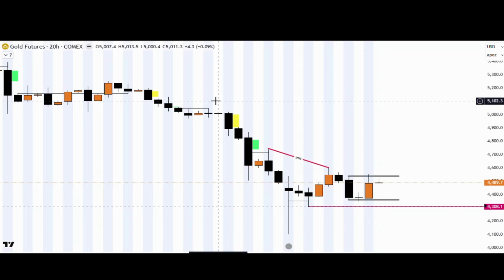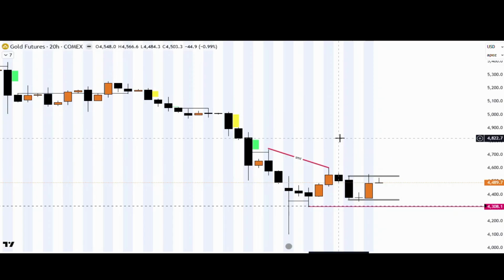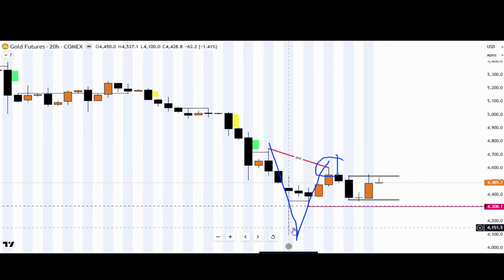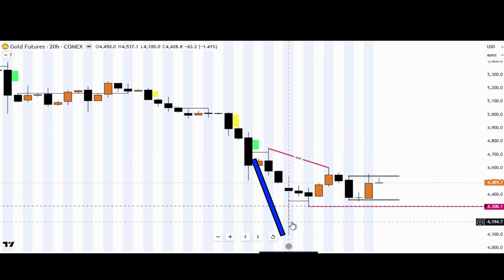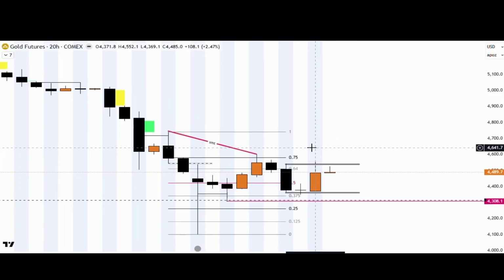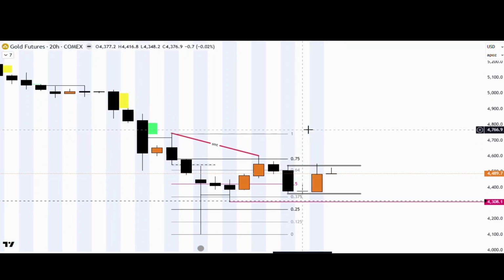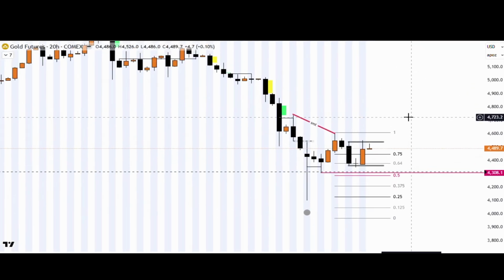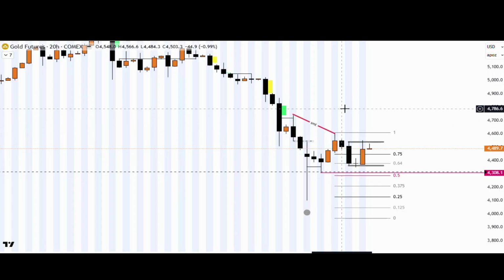Asia / London / NY Session - Trading Model that works for beginners